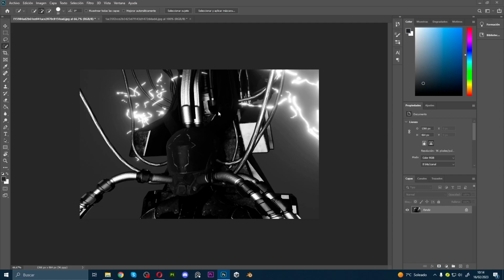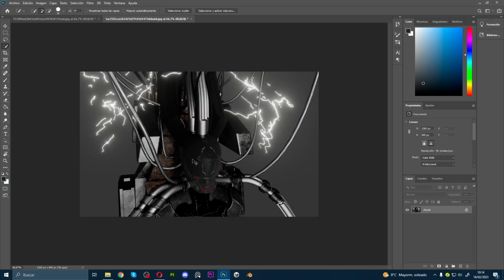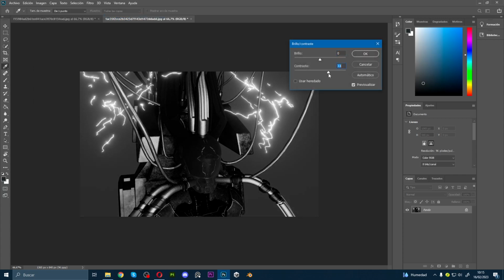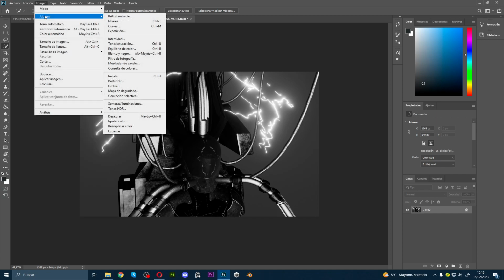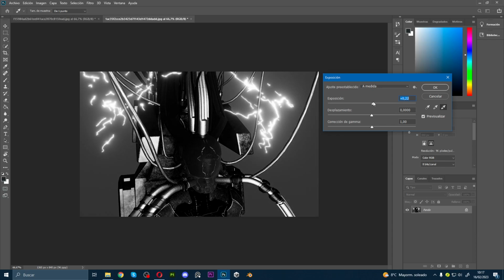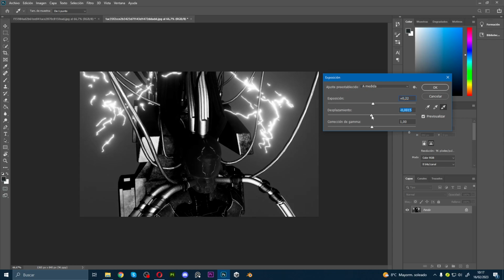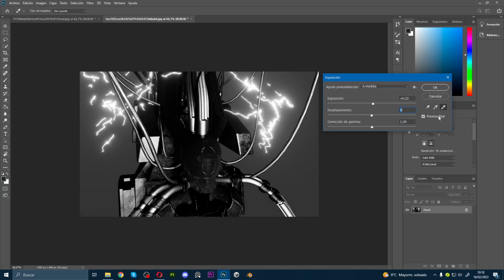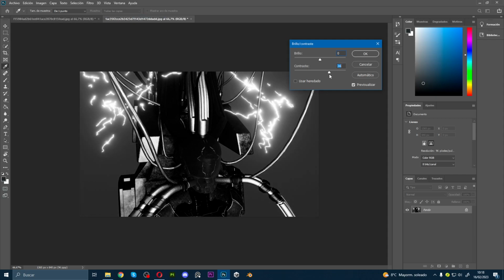"INITIATES IN BATTLE " InTerNFT GAME CREATIVE DEVELOPMENT PROCESS VLOG 2/17/2023 CASBORN STUDIOS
WHY is this INITIATESINBATTLE INTerNFT Game so important? nftgaming Designer RamoneCASBORN explains how Traditionalgamers play to win, nftgamers Play to Earn. , NFT Games, reward players more for all the time and skill they invest in GAMEplay. Unlike traditional videogames, where developers control all in-game economics , players in 4thindustrialrevolution web3 p2egaming have ownership and control over their digitalassets . users contribute to in game decisions and help shape futureexperiences of the game through the accumulation of tokens And unlike traditional games, you own assetsearned, this has been a major pain points problem between traditional GAMERS and crypto
GAMERS , the main goals has been to use funds in order to earn tokens and transact crypto with other like minded GAMERS , and to make it fun ,INITIATES IN BATTLE inspires this successmotivation formula expanding on it with adding in a original immersiveexperiences using XR strategicthinking P2E, first person battles , driven by a well designed AI machinelearningalgorithms system which teaches each player how to build up advancedthinking skillsets , needed to win in each level of esportsgaming
,gaining rare tokens and 3dart item assets, the platform allows absolute decentralized ownership of carbonneutral
nft avatars characterstrengths skins using tokenization rewardsprogram , each ingame TOKEN has a trackable history of its own, allowing each NFTGAMER an ability to scale a permanent origin identity twins trace history for life on the blockchaintechnology , increasing rarity and collectability in nftcommunity , each asset has a reservevalue designed in its core ERC1155 multi-token standard smartcontract - coding, giving it immediate liquidity to maximize early adopters earning potentials .Perpetuity has been granted from interoperability in transfer of owned rareitems into supported web3 multiverseofmadness ecosystem games , users can trade collect and ultimately melt digital assets down, to extract its reserve value for any other flexible creative use cases creating fungible and non-fungible tokens on Ethereum , The ERC1155 is chosen for its highly configurable single smart-contract store ,on both in GAME 3D digital and physical NFT
GAME assets, blockchain gaming is defi ,digital immutable in users secure wallet ledger which can perform transactions maintaining a record eliminating the existing challenge traditional GAMERS face with not controlling in-game assets which currently